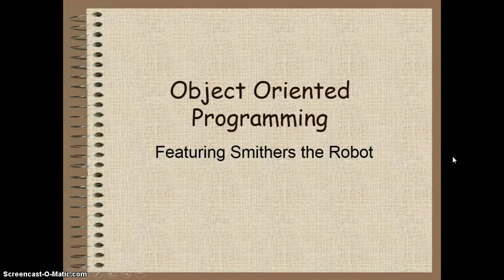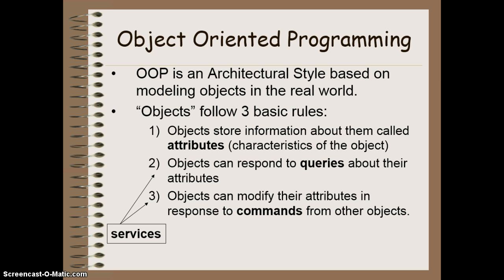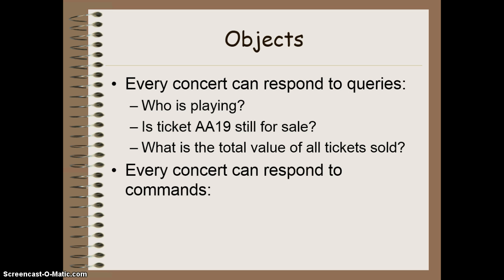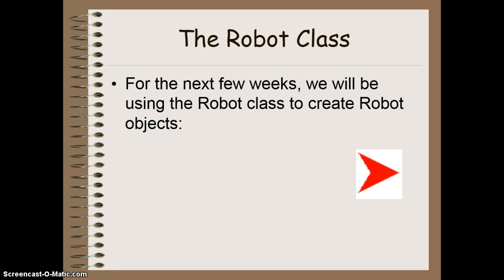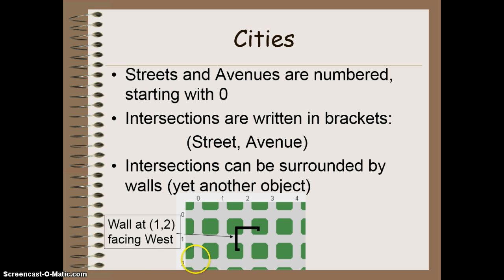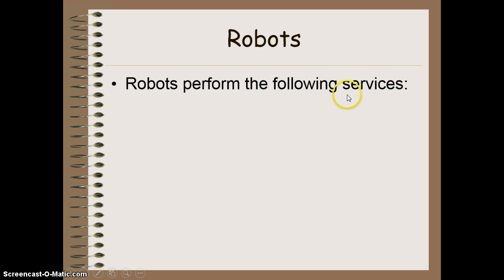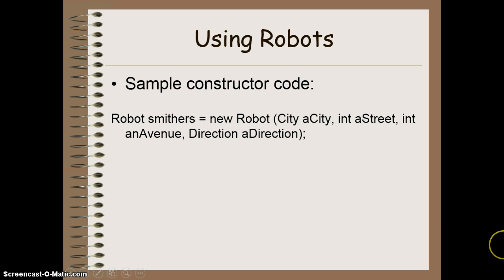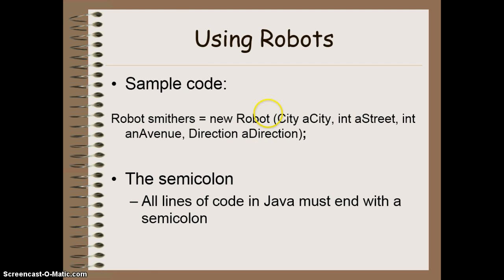ICS4UO - Lesson 1 - Classes